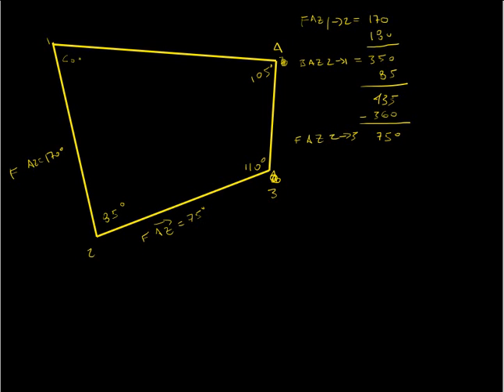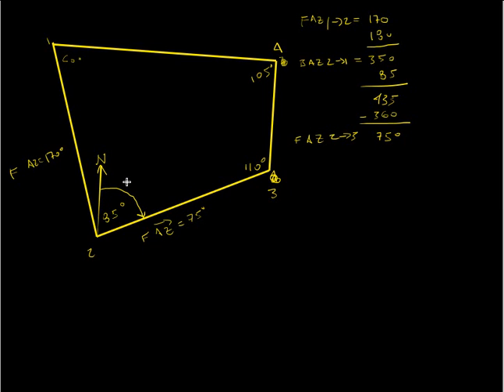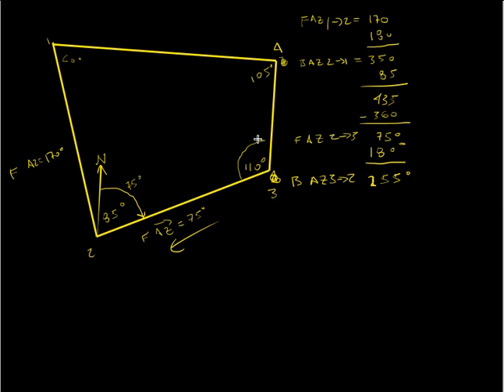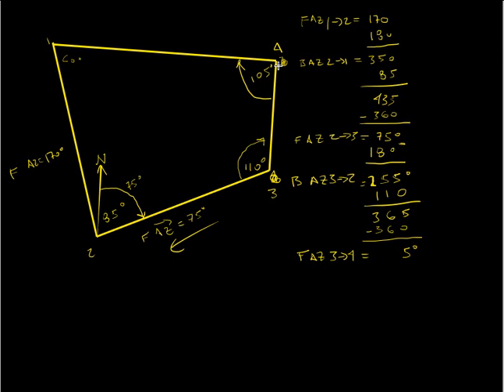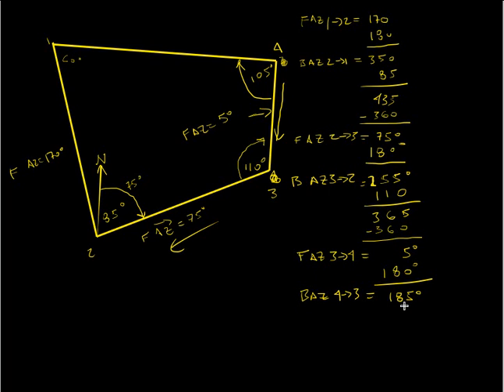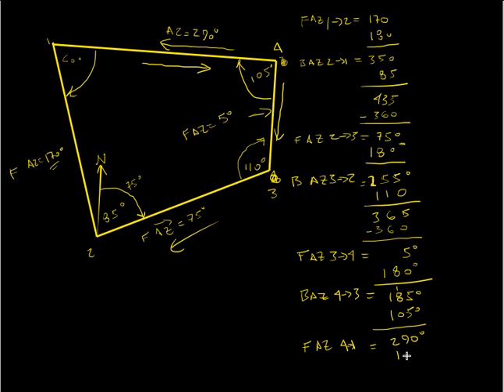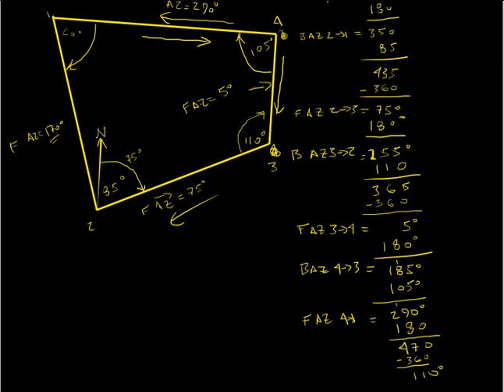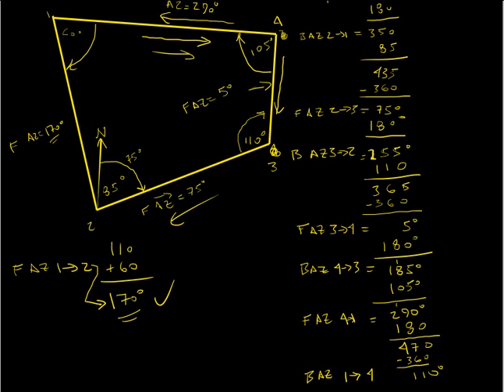Working with Azimuths (Part 2)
Putting azimuths on survey lines when the interior angles of the traverse are known.